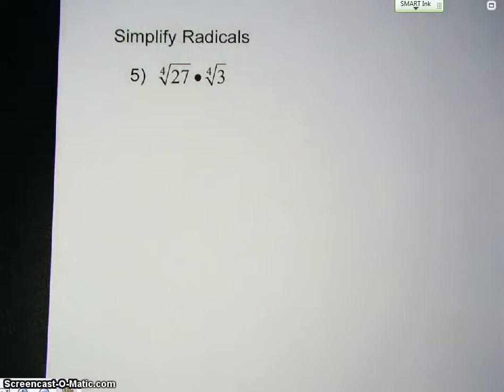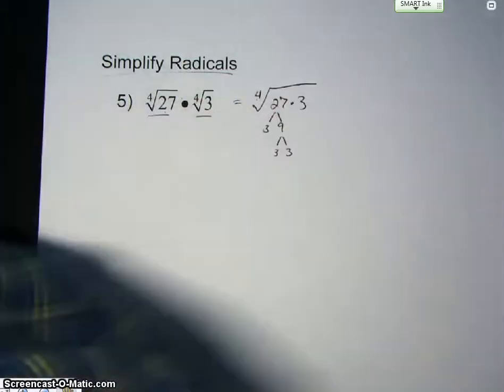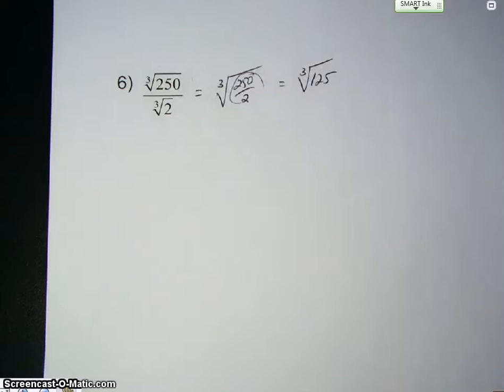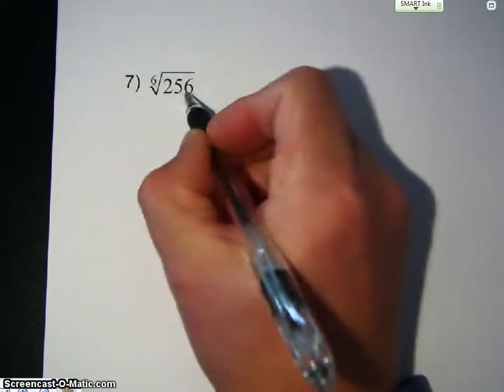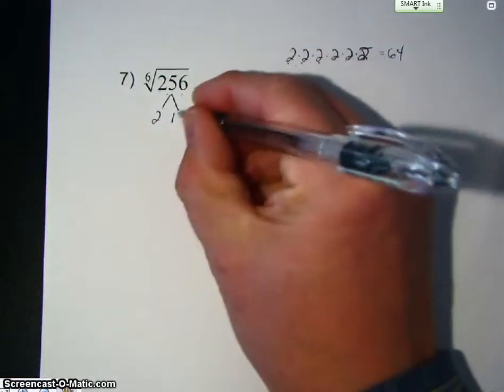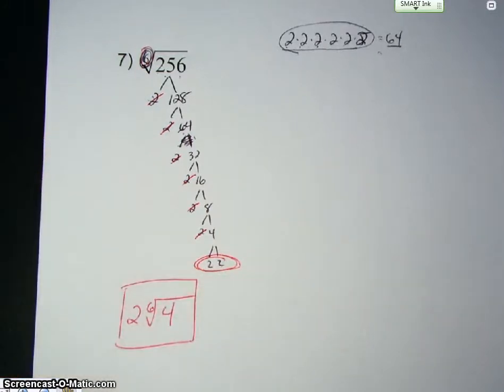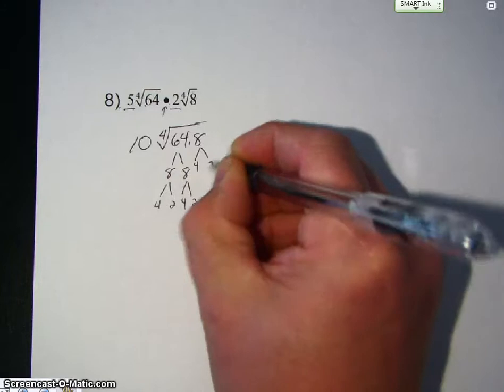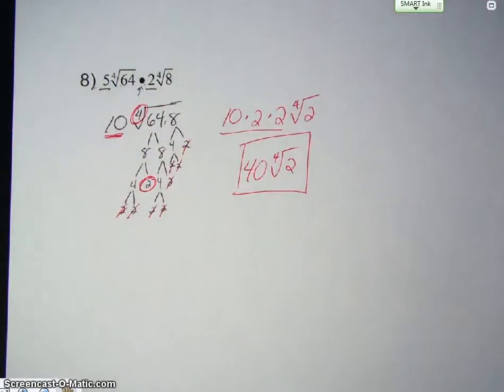6 2 Simplifying Radicals